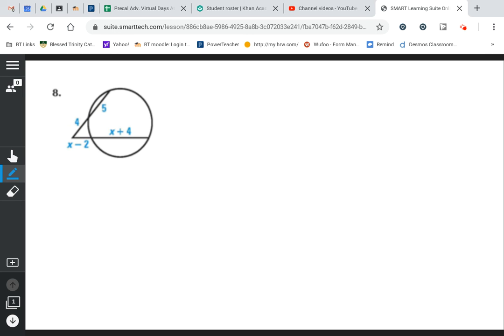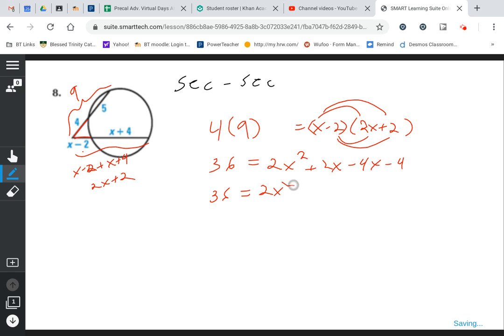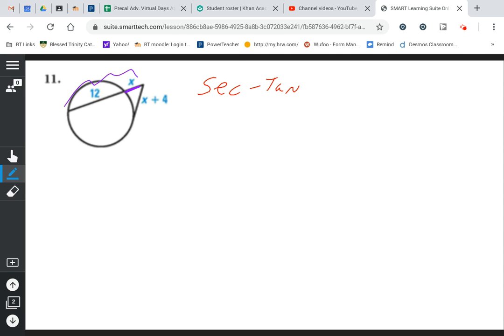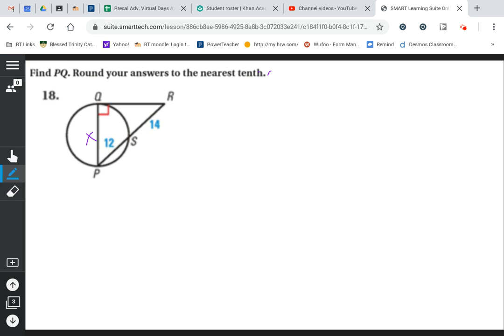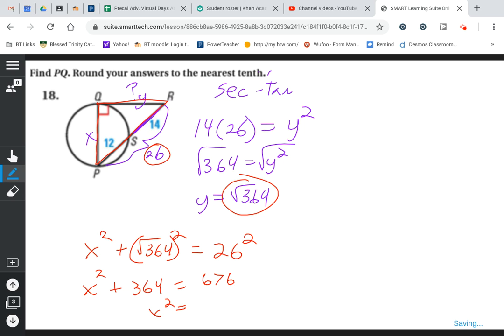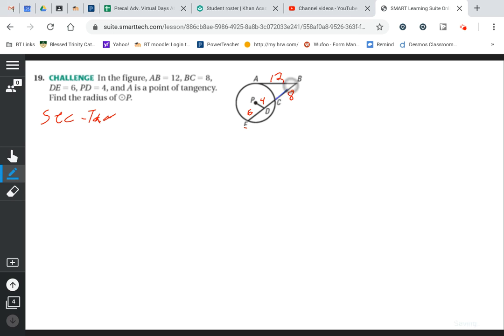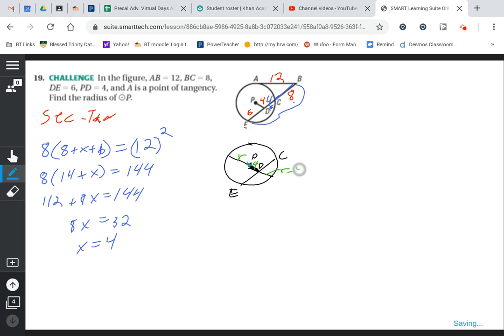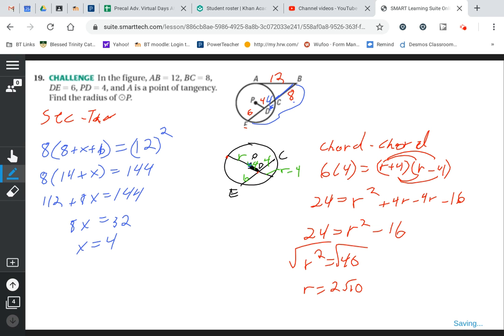HW 10 6 Questions #8,11, 18, 19